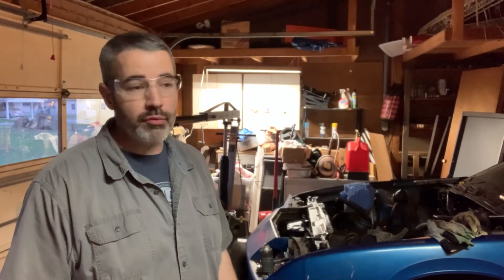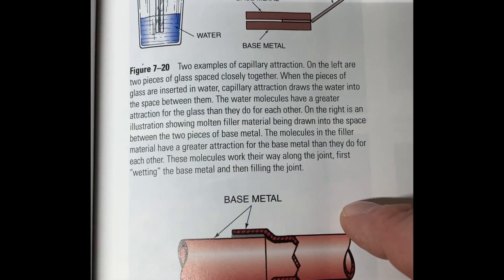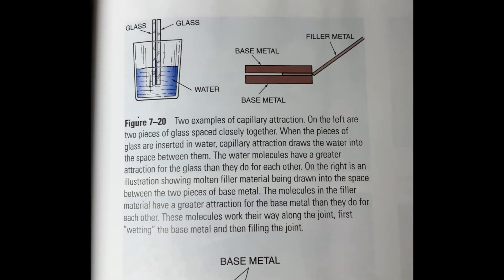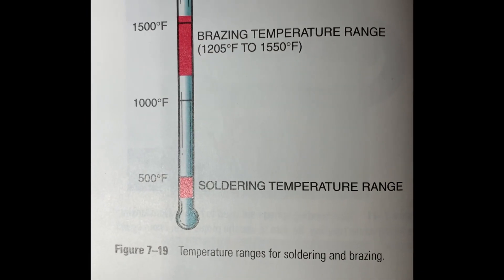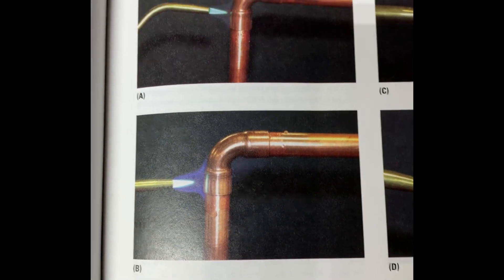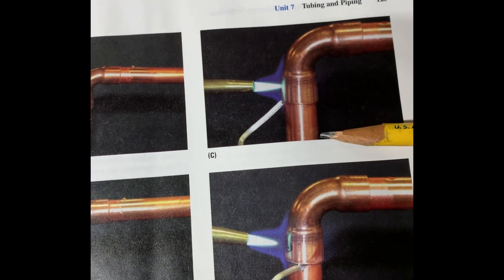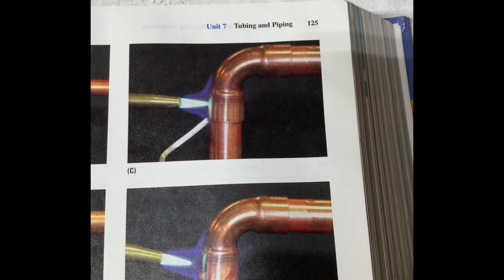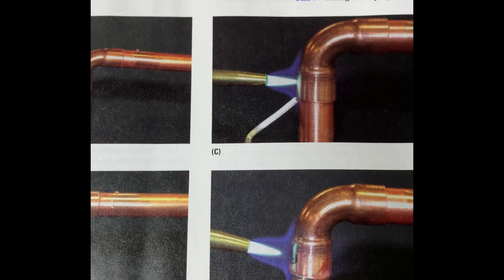How To Braze A Copper Pipe For Beginners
In this video I’ll discuss how to properly braze a copper joint using proven methods.  I use a￼n old copy of the Refrigeration And Air Conditioning Technology book (6th edition) to point out some key details as well.  Do not try anything you see in this video unless you’ve had the proper training.